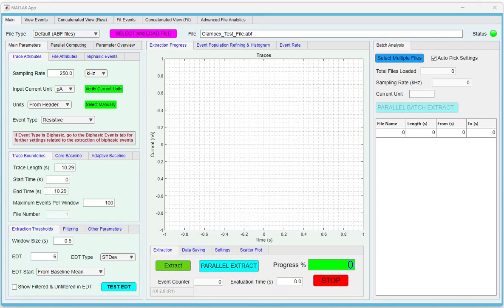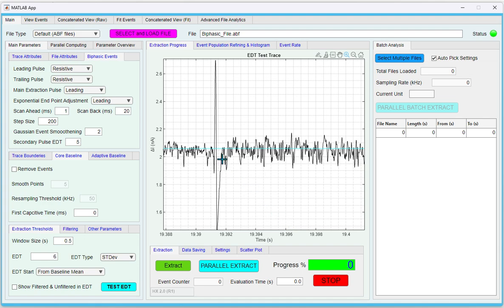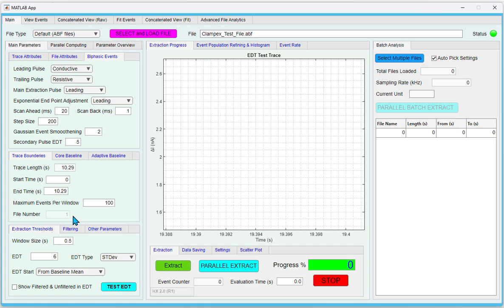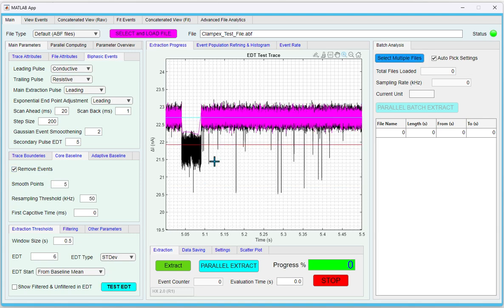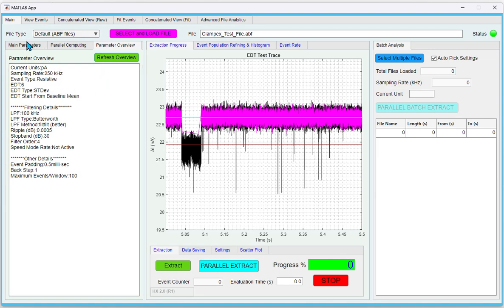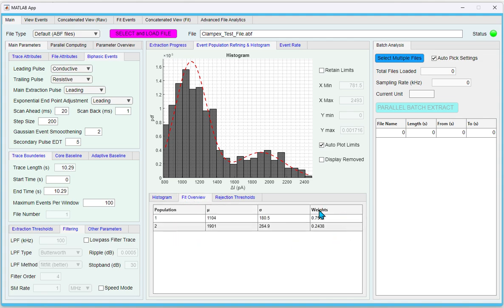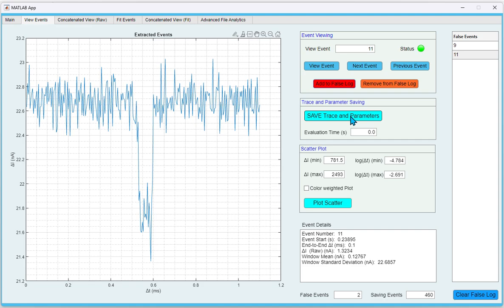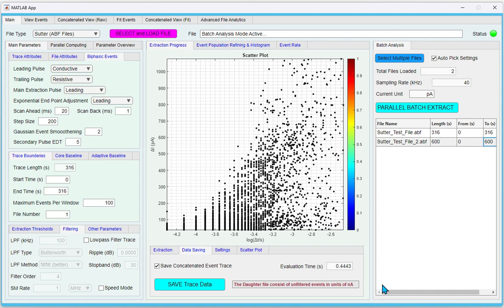HyperXtract Part 1